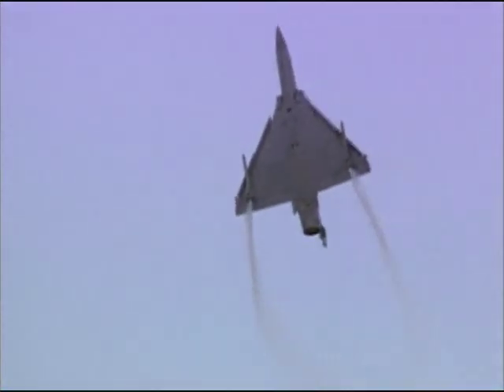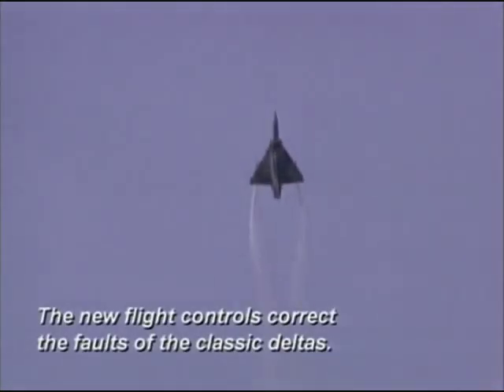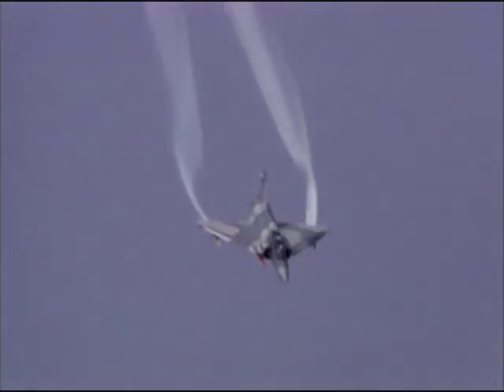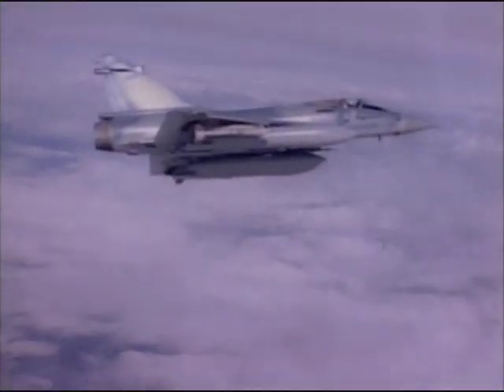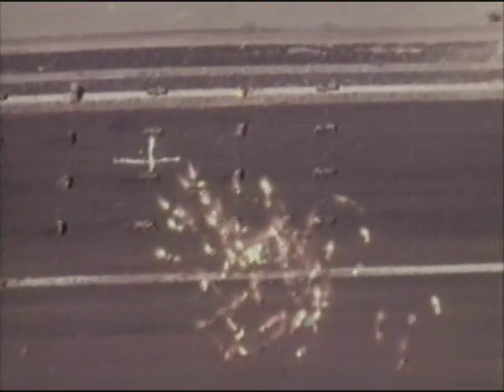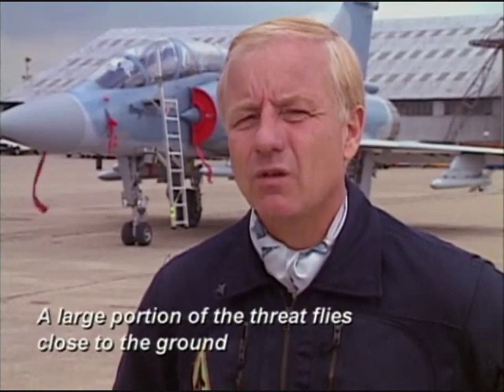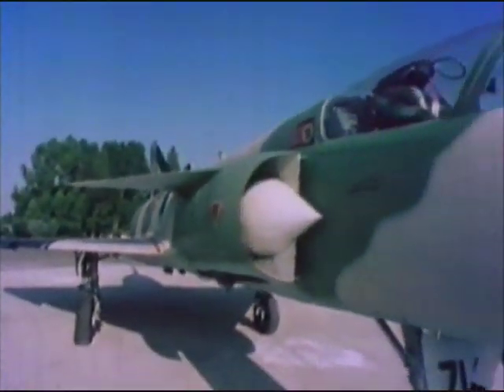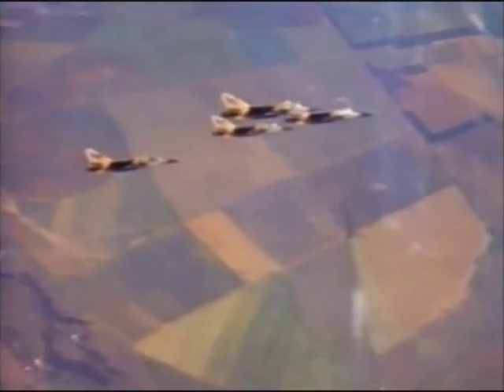Firepower - Mirage Jets (Part 2/3)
The elegant delta wing has become the hallmark of French jet fighters. Stop in at air bases around the world to see the finest in French aviation technology in action. The Mirage design and its derivatives such as the Israeli Kfir, has proven to be one of the most successful fighter designs in the world culminating in the Mirage 2000 series. The French have taken their elegant tradition of fighter design into the next century with the Rafale.